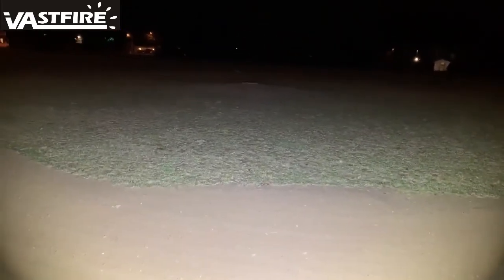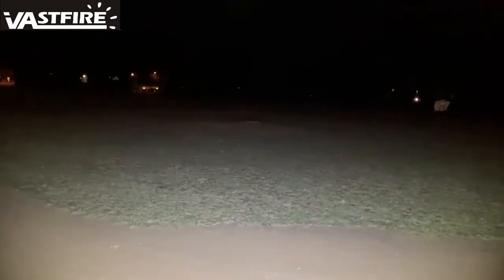Rechargeable Headlamp Spot Wide Beam with Adjustable Angle High Powered XHP90 LED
High Powered Headlamp 1200 Lumens XHP90 LEDs Spot and wide beam settings
from a 500 yards focused beam to a 300 yards wide beam, good battery life 4 hours out on bright Ideal for coon hunting
Head-and-taillight-laden headlamp---a white light in front and a red taillight for safety